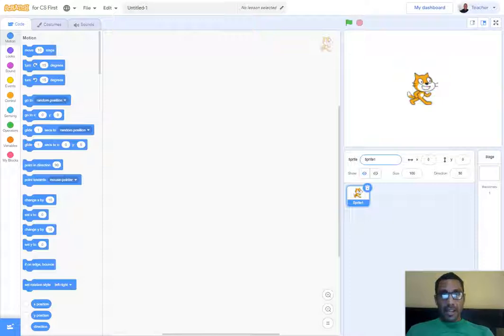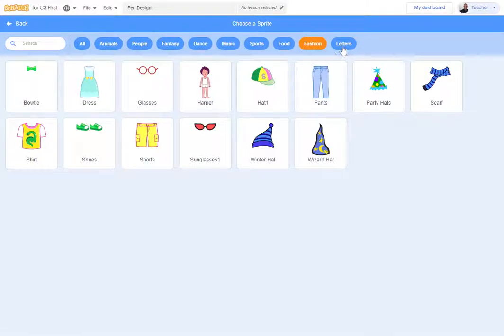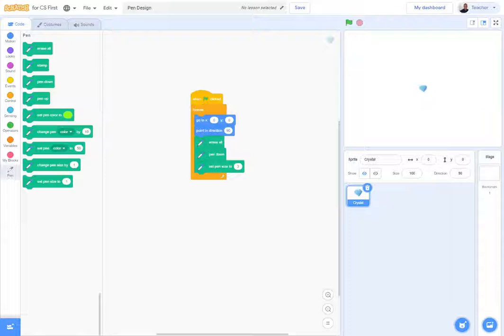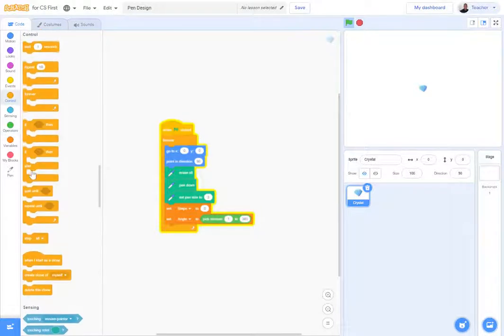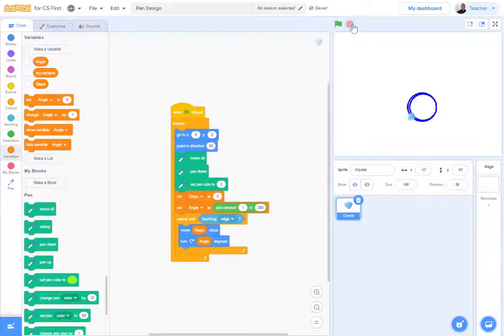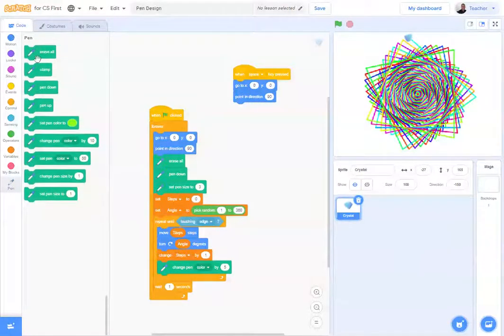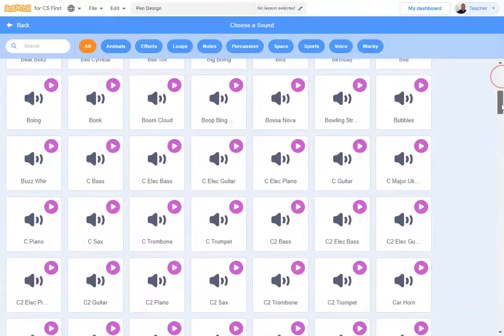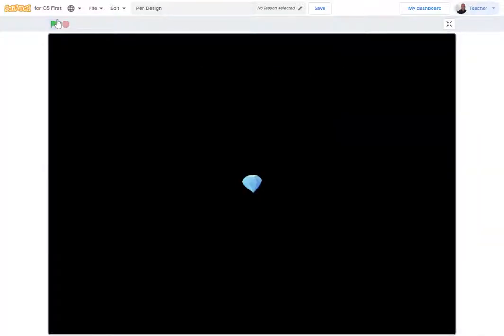Scratch for CS First Pen Extension Video